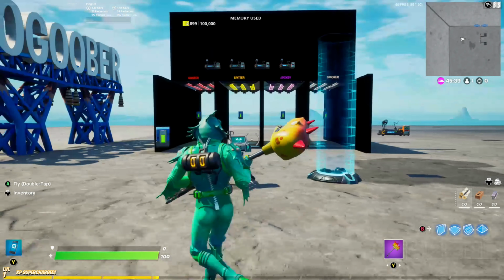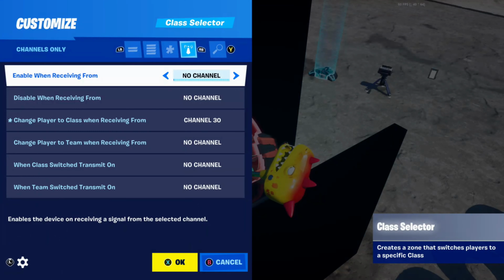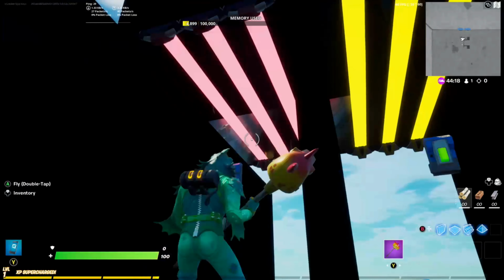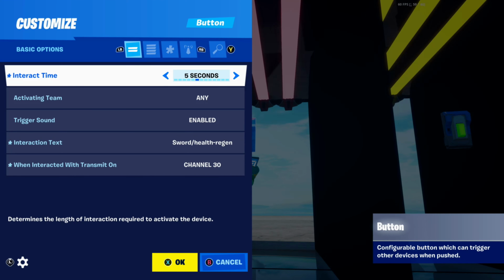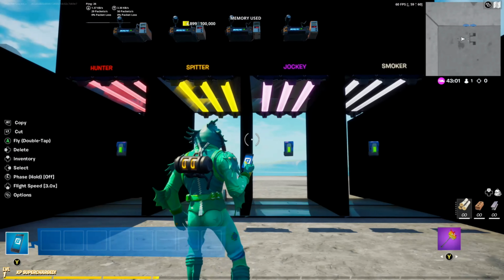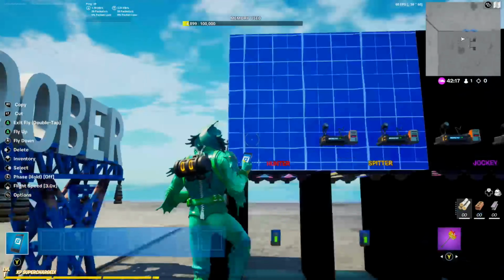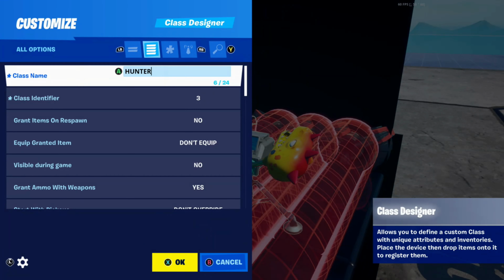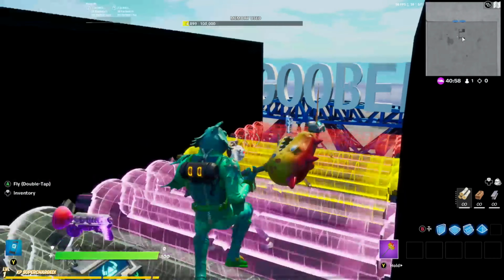How to Make Zombie Class Mechanics in Fortnite Creative Mode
Memberships Goal⚡ 0% 0/10
Newest Member🔥

GOOBERS!!

Did you find this video helpful? Tell me down below!

I have to thank all of you for your support, I wouldn't be where I am right now without you all. If you would like to continue to support me, please consider using code GoGoober in the Fortnite item shop!

Stream donations are never required but always APPRECIATED! You are all amazing :)